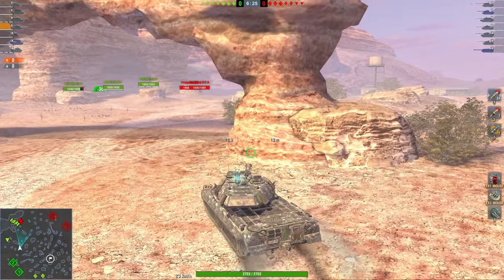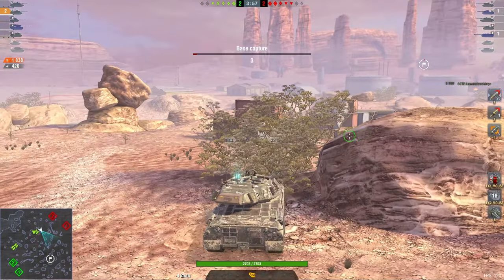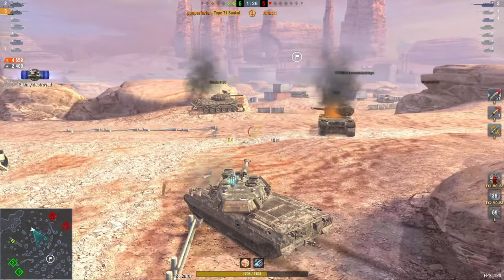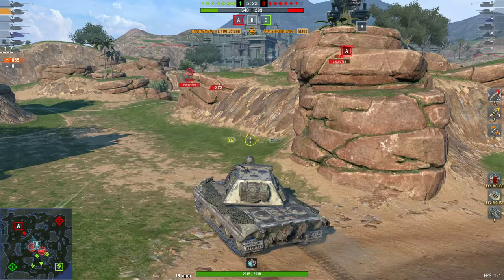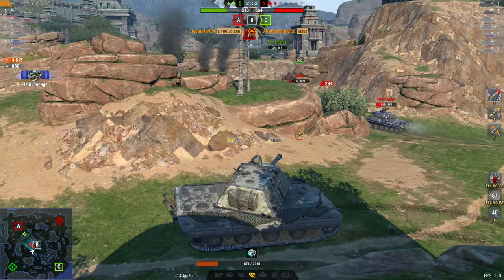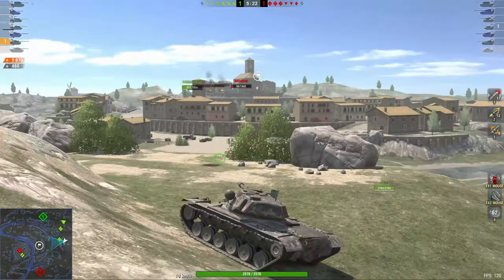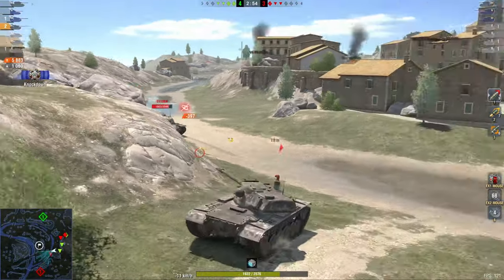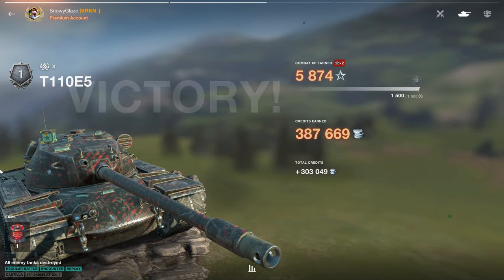The Secret To HEAVY TANKS in WoT Blitz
How to play heavy tanks